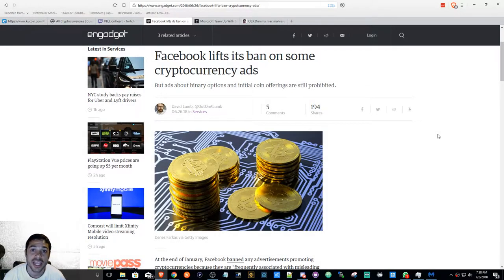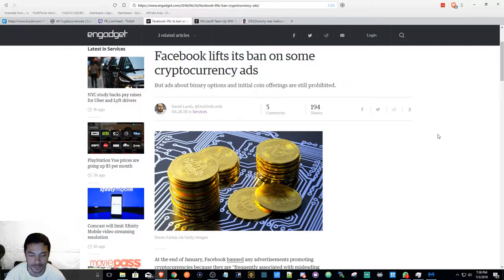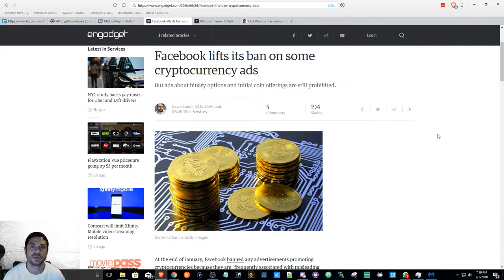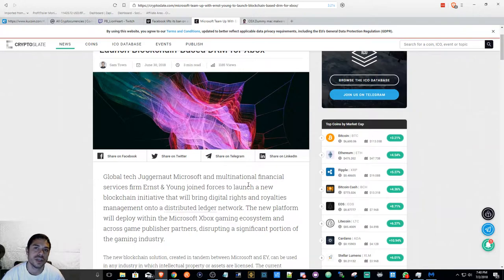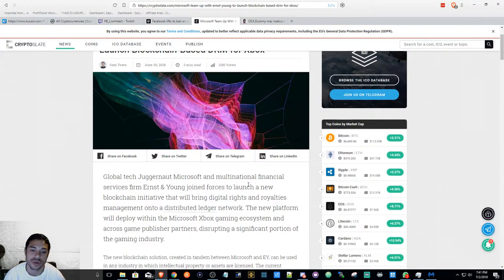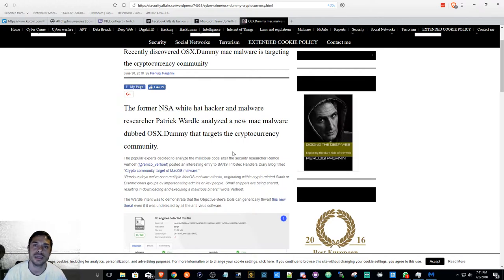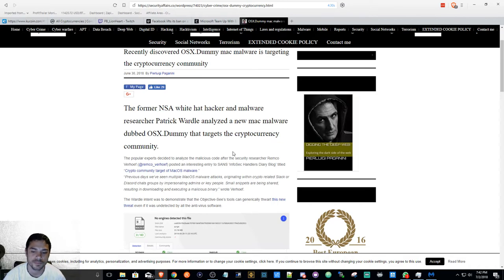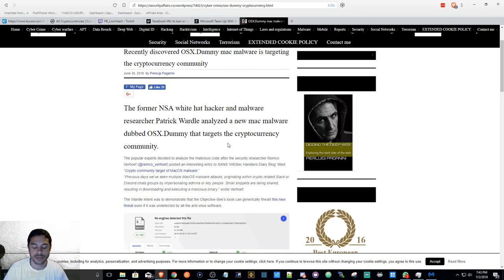Facebook Crypto Ban, Xbox Blockchain and OSX.Dummy Malware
Great news for Cryptocurrency. Facebook allows Crypto ads and Microsoft looking to develop a blockchain for their gaming ecosystem. SORRY FOR THE CRAPPY MIC!